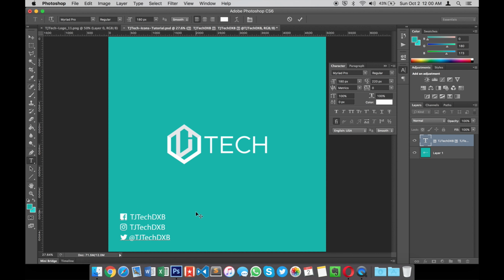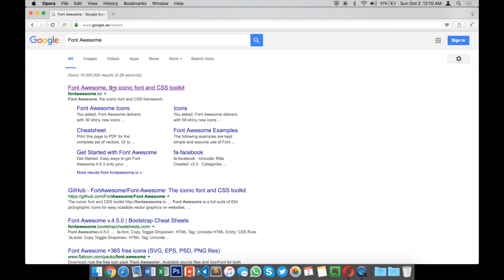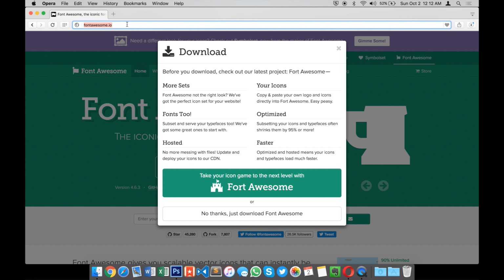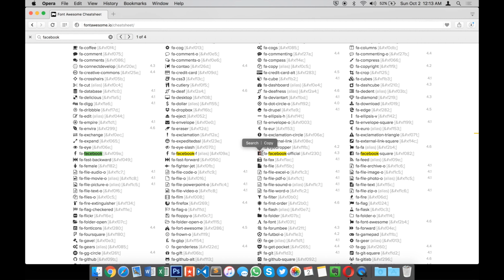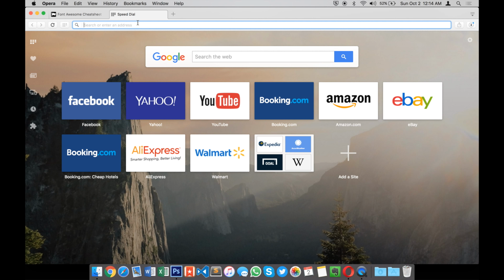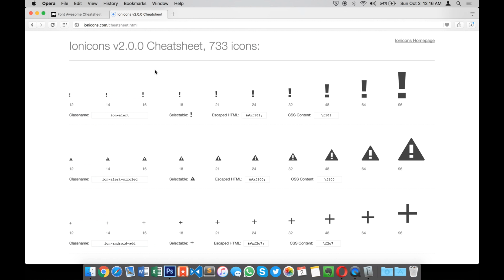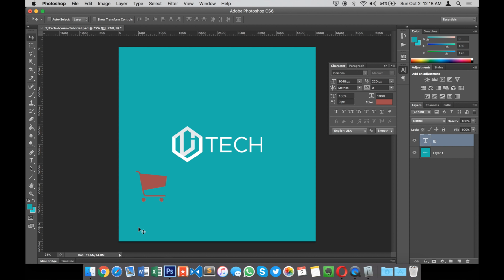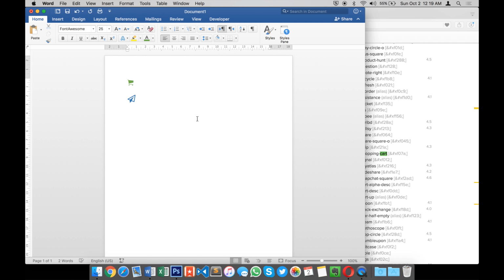Quickly Add Customizable Icons To Design Projects - Tutorial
Ever wanted to add a social media icon or any other image quickly to a design or presentation? This trick makes it easy to do that without having to search for images. It also gives you more control over the icons with allowing you to customise the colour & size of the icons without loosing quality and taking time.

Quickly and easily add icons to your document or design project. This works on any software (Microsoft Office, Adobe, Final Cut Pro, etc).

The simple trick of using Icon Fonts to add icons to any software in your Mac or Windows PC.